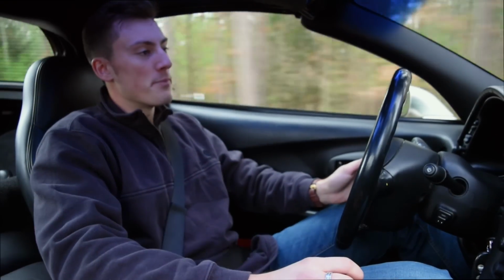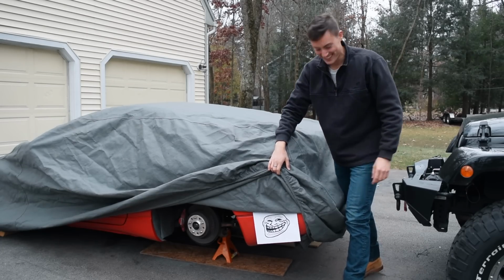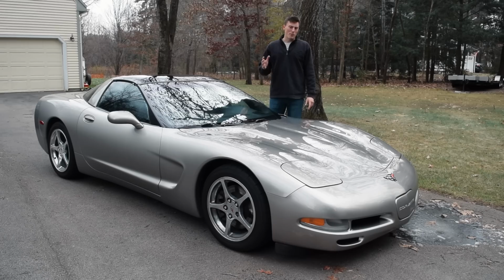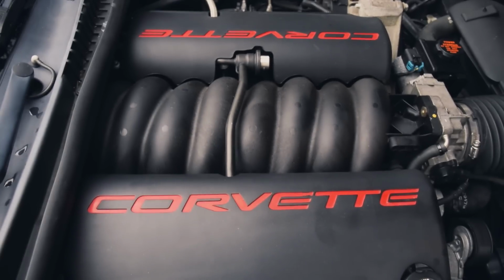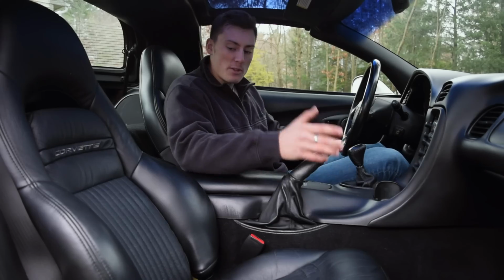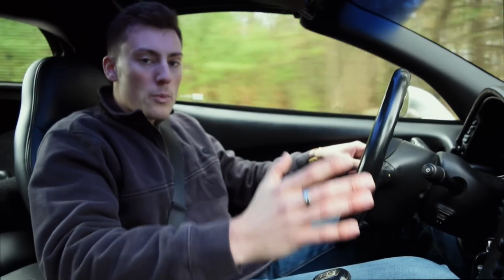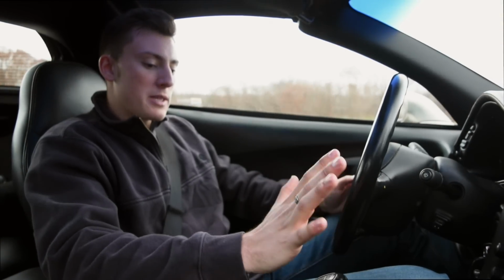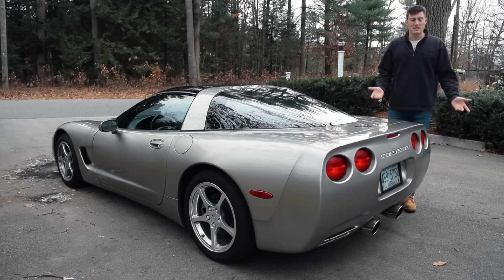I Bought a C5 Corvette..Here's Why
For the past few months I've been searching for a car that's reliable, good on gas, and comfortable while still being sporty and looking good. So I bought an 18-year-old Corvette.

You read that correct. This 2001 C5 Corvette was my choice as a new all-around good car. Its a proven capable platform with its 350 horsepower aluminum LS1 V8 and low weight to carry around. 0-60 is over with in four and a half seconds, and still capable of 30+ MPG on the highway. Is it perfect?

The exhaust equipped on this Corvette is a Borla S-Type. Check it out here;